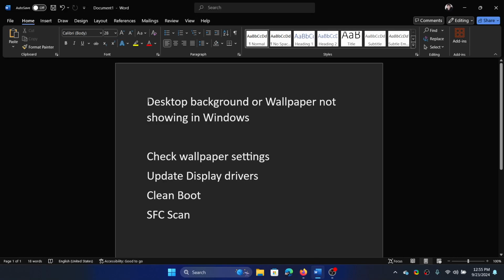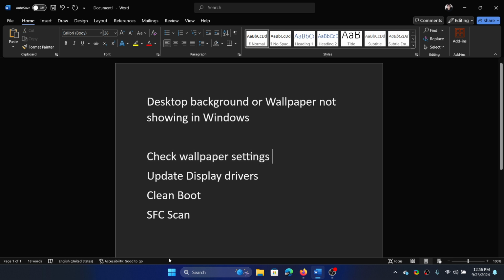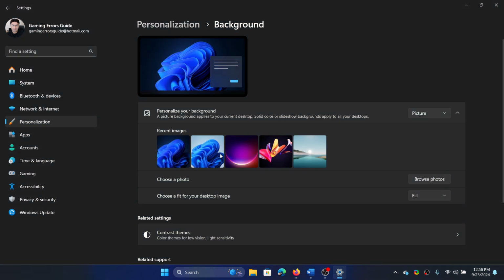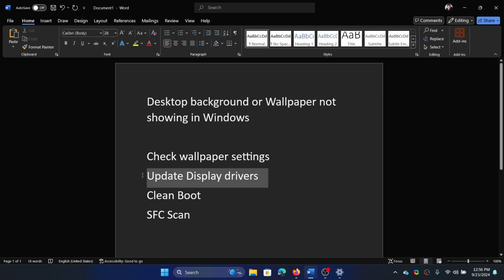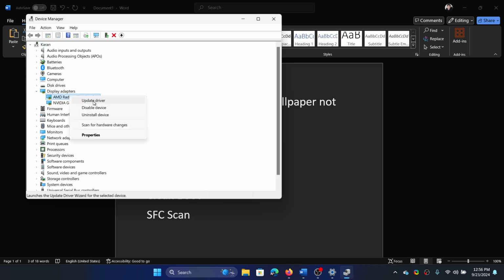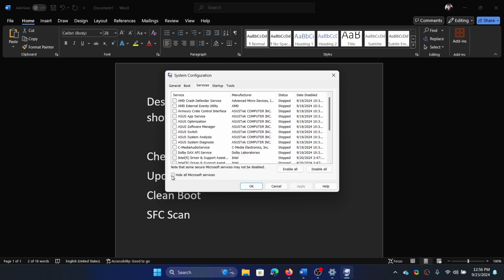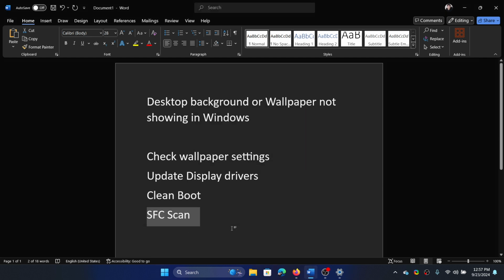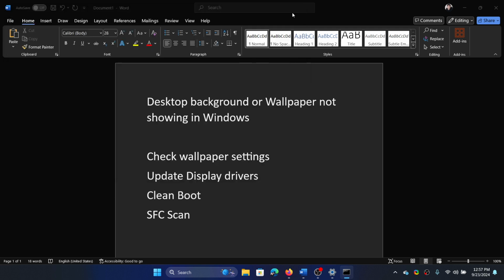How to Fix Desktop Background or Wallpaper Not Showing in Windows 11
Video Title: How to Fix Desktop Background or Wallpaper Not Showing in Windows 11

If you wish to fix Desktop background or Wallpaper not showing in Windows, then please watch this video.